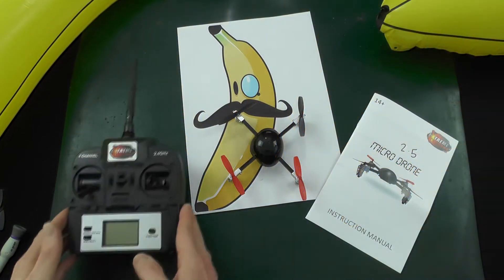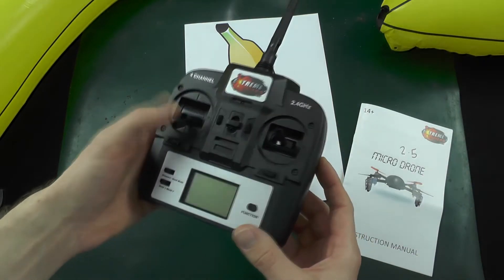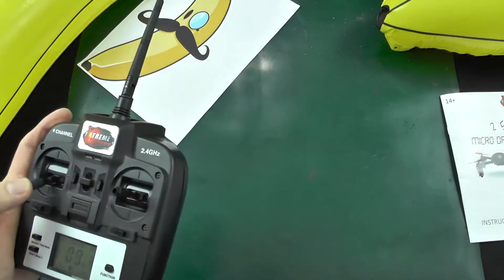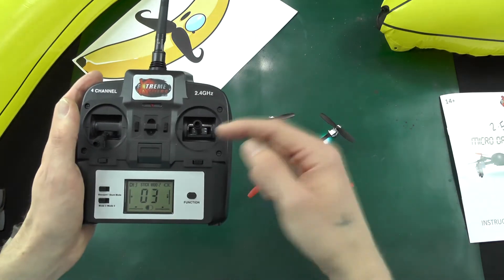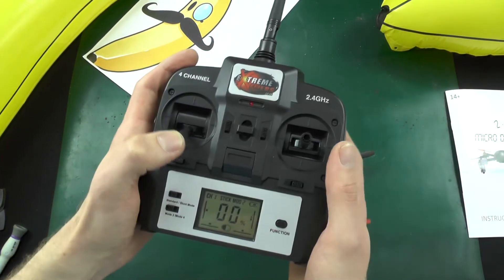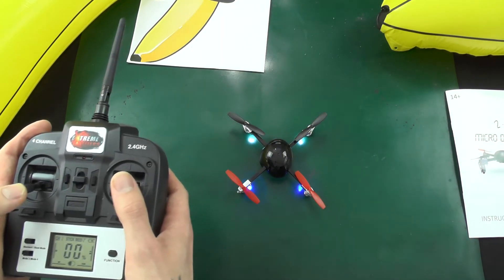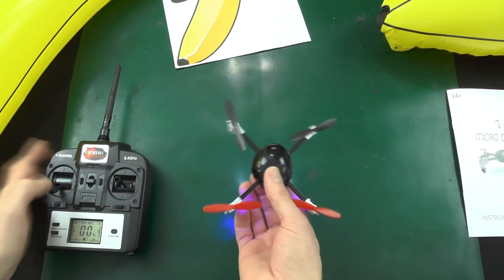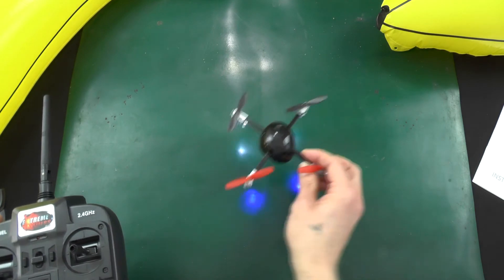Calibration - New Micro Drone 2.5 / 3.0 - Tutorial / Guide - Boonana J - TeamBanana.co.uk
Your drones ready to fly, so lets get it setup and calibrated!

Keep an eye out for more tech videos, and leave any comments down below =)

Why not Join Us on!

Meowsic Bit...

Artist: Jason Farnham
Track: Opening Night
Genre: Dance & Electronic
source: YouTube Audio Archive

If you've got music that you would like to be used in one of TeamBanana.co.uk's videos, drop us a message on one of our social media sites or leave a comment below.